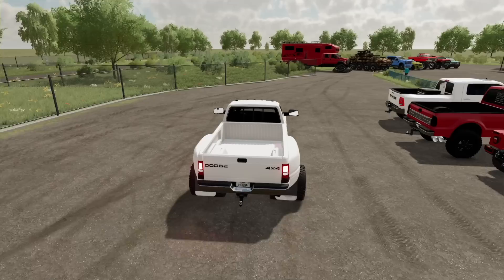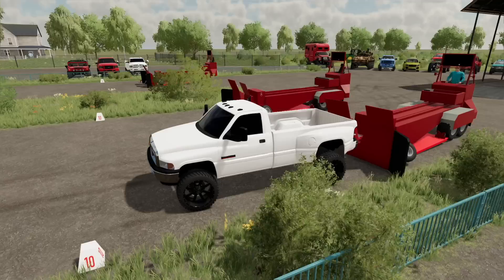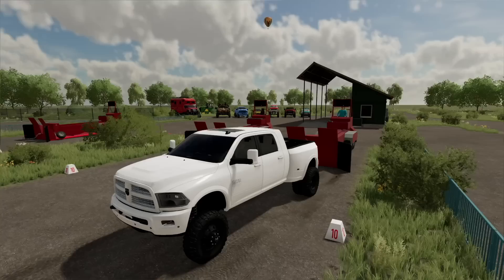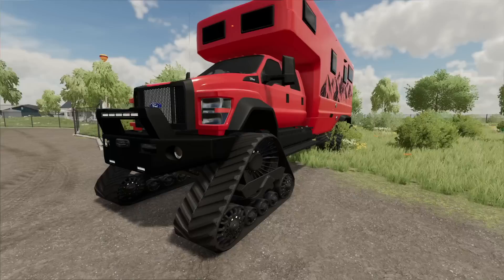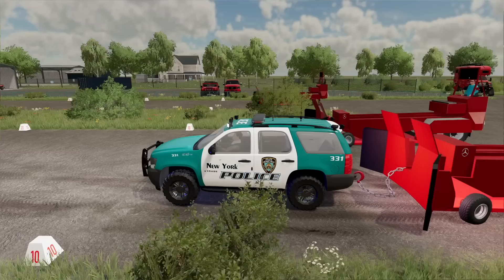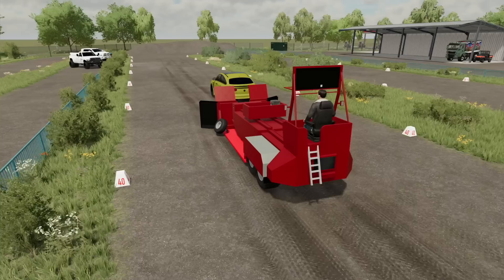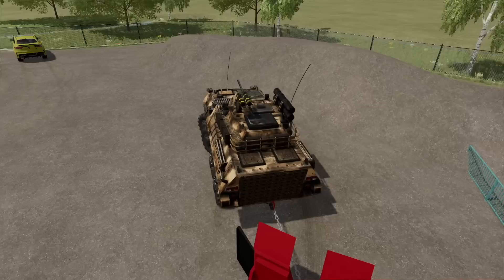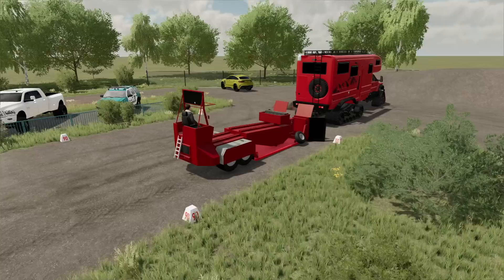WHEELIE IN MONSTER TRUCK TRACTOR PULL | Farming Simulator 22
The tractors are out and the monster trucks are in! We see what is stronger than a tractor by pulling tens of thousands of pounds